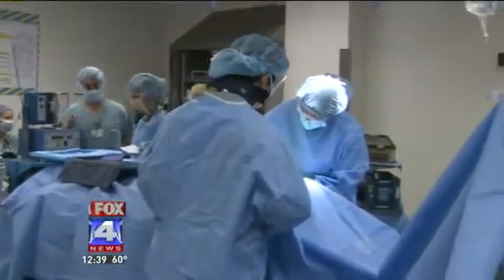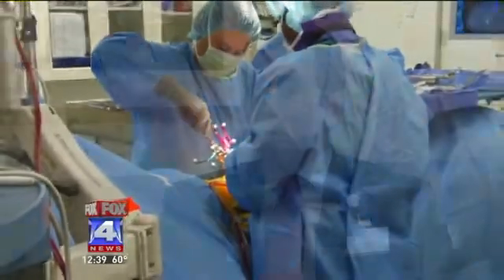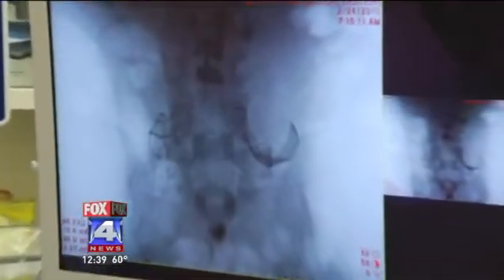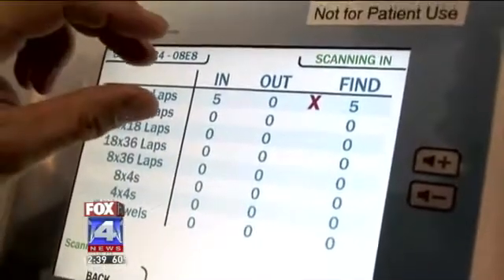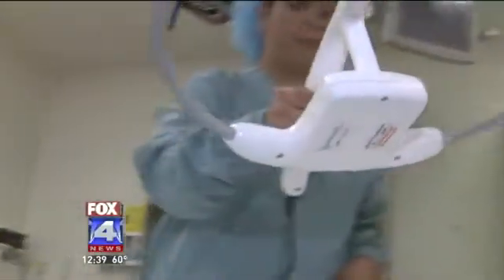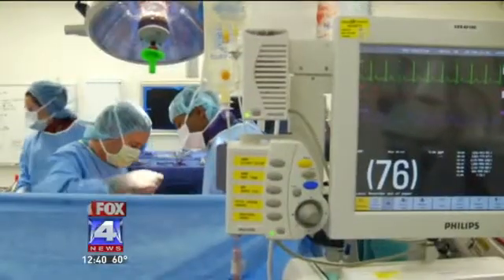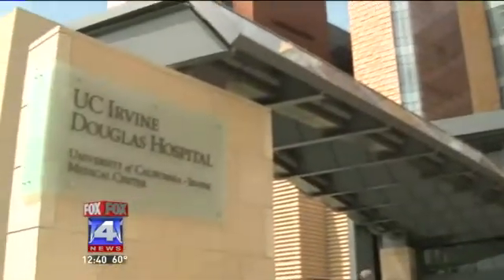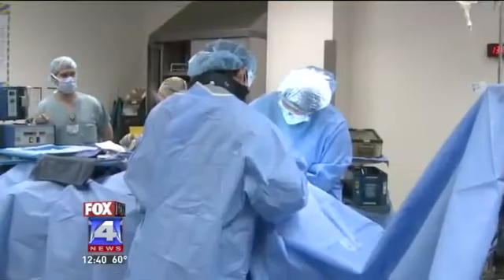Wireless Technology Prevents Medical Errors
LOS ANGELES (KTLA) — A left behind medical sponge is a major issue that can happen during surgery. It can cause patient complications or infections down the road. But now, new wireless technology in the O-R is preventing that.

There's a new type of medical sponge with a tiny RFID chip inside. That means doctors can keep track of where it is at all times during surgery.